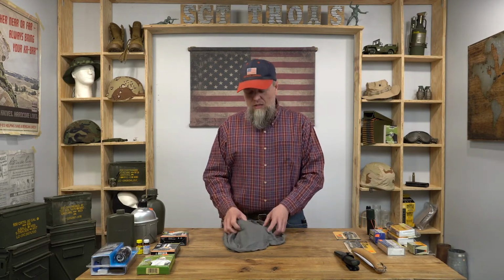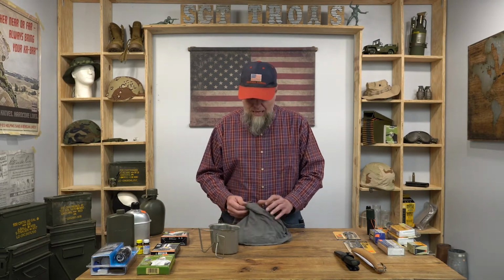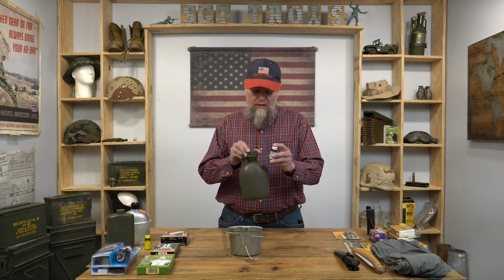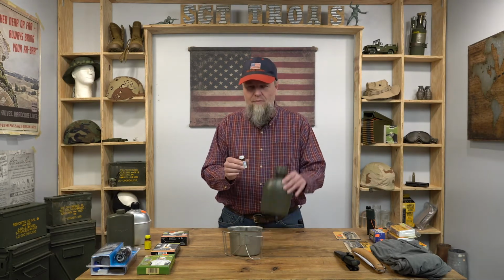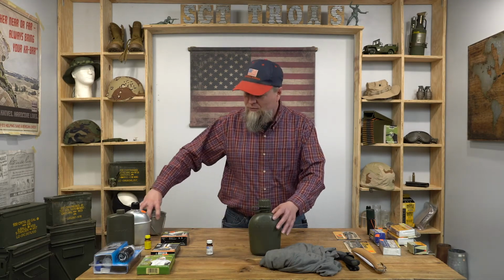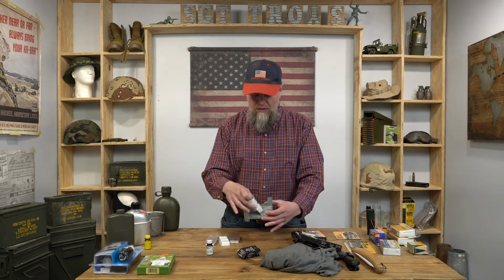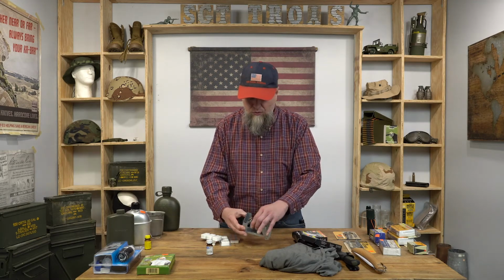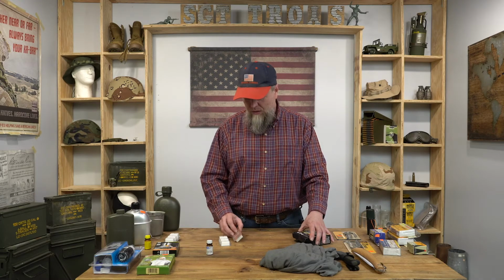Water Filtration Survival Guide | Sgt. Troy's Survival Series